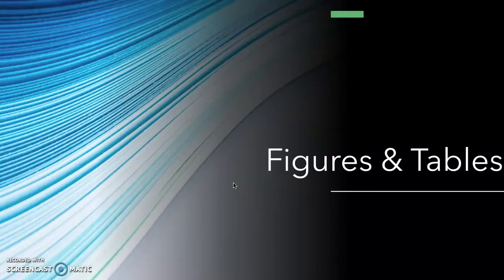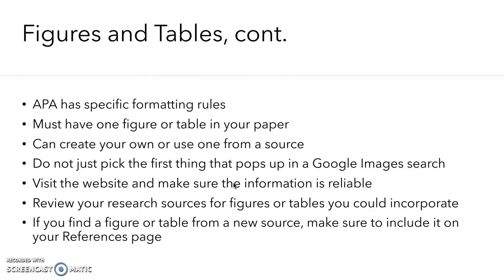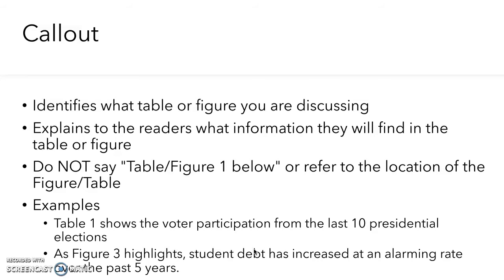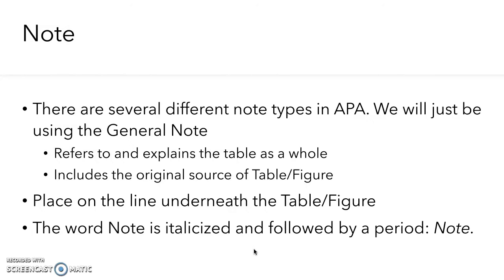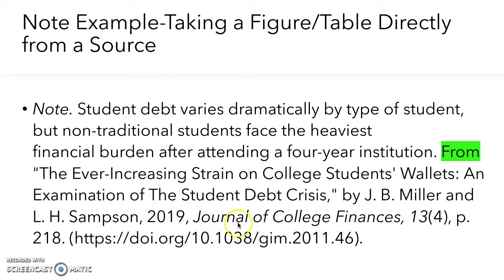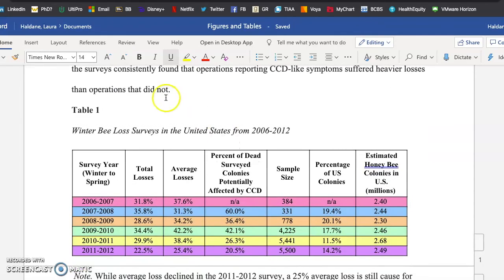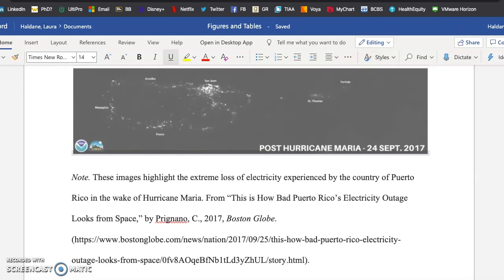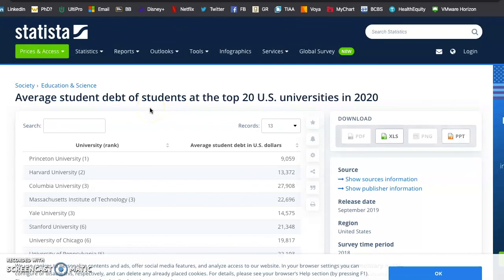Figures and Tables Video